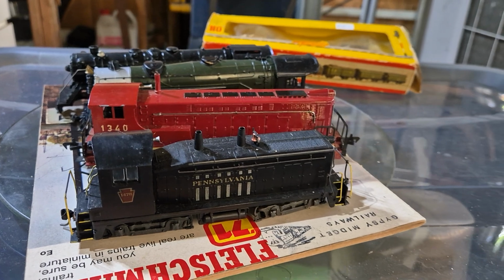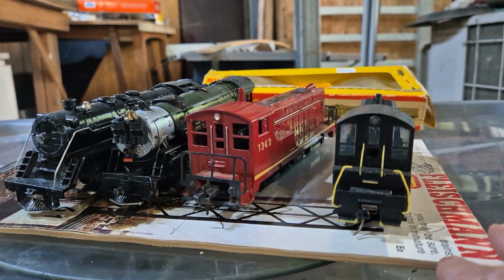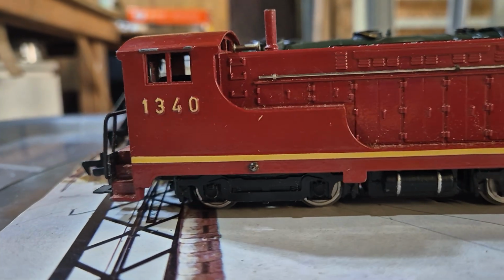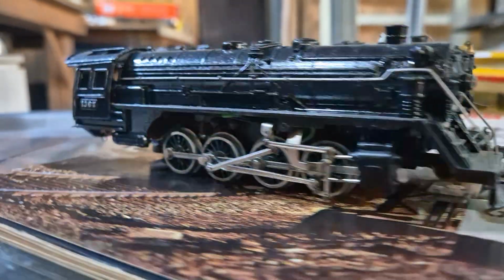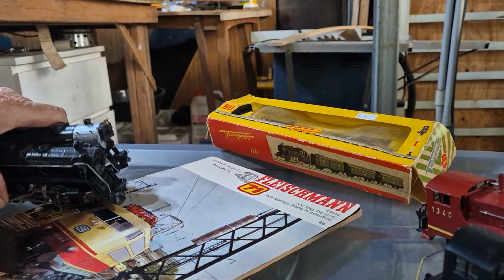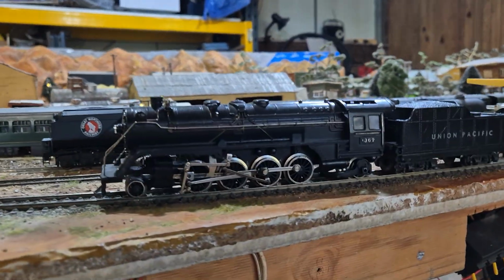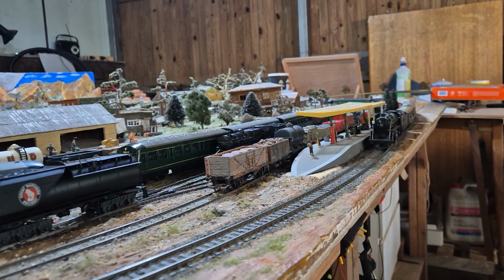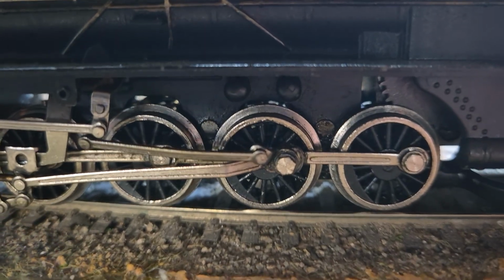Interesting information about early Flieschmann models and running the UP Mikado.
This is just a follow up to yesterday's video. Also give a tip on how i fix valve gear that loses its quartering when the locking bracket has been destroyedthrough over tighteningvetc. .  It will get you out of a bind. HO collector was invaluable in providing much of the information I spoke about.  It's a very good resource.